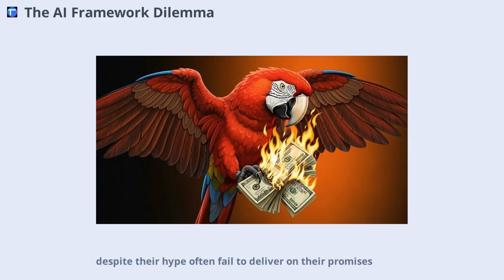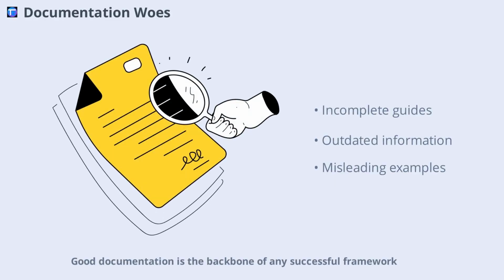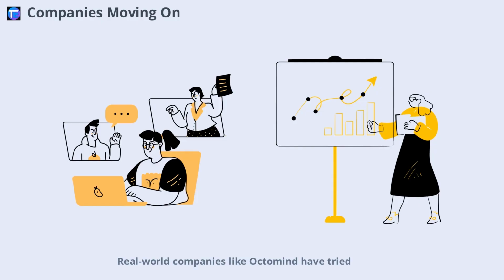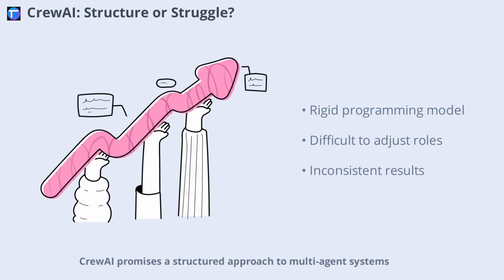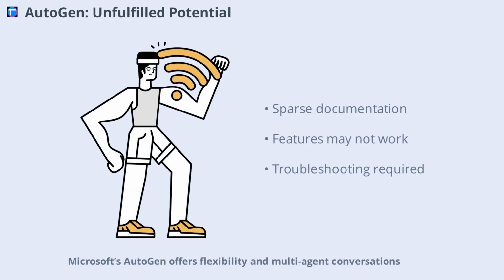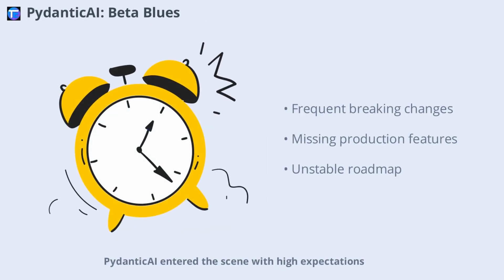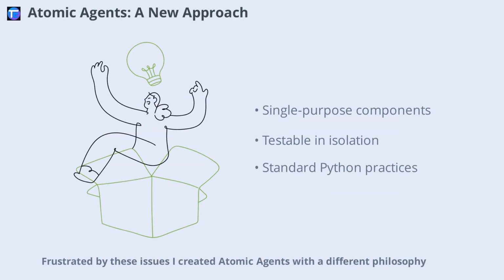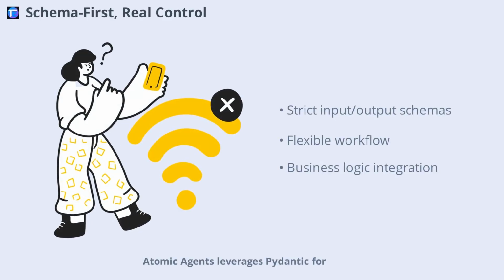Problems with Popular AI Frameworks You Need to Know | AI Frameworks Problem | Tech Edge AI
AI frameworks like LangChain, CrewAI, and PydanticAI promised to revolutionize GenAI app development — but beneath the hype lies a mess of abstraction, instability, and vendor lock-in.

In this video, we’ll break down the real problems developers face when trying to build production-ready AI systems using these popular tools — and explore how Atomic Agents offers a simpler, more transparent alternative built for developers, by developers.

💥 What You’ll Learn:

Why LangChain’s abstractions create hidden costs and debugging nightmares

How CrewAI’s “structure” can become rigid and inflexible in complex workflows

Why AutoGen and PydanticAI are still too unstable for real production use

How VC incentives are shaping frameworks that prioritize hype over reliability

How Atomic Agents simplifies everything with clear, testable Python code

🧠 The Atomic Agents Philosophy:
✅ No hidden calls — you control every API interaction
✅ Schema-first, type-safe development with Pydantic
✅ Plug-and-play architecture — replace or test any agent
✅ No vendor lock-in, ever
✅ Real debugging, real control